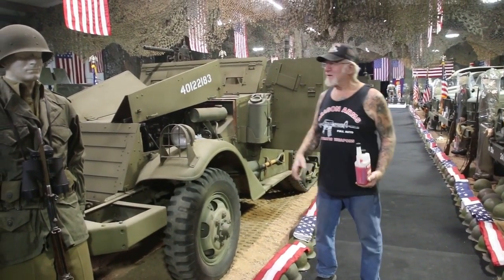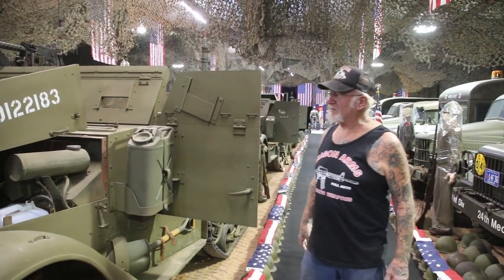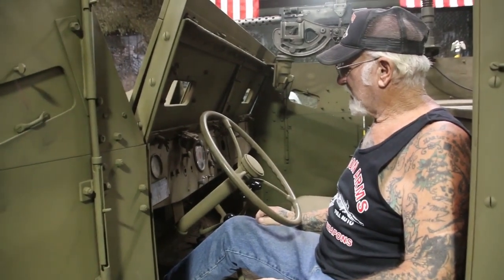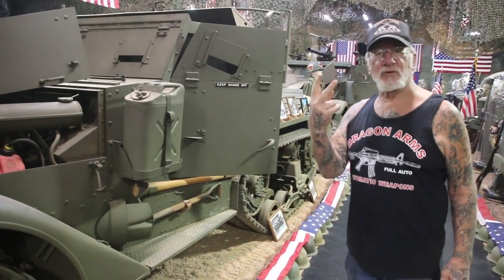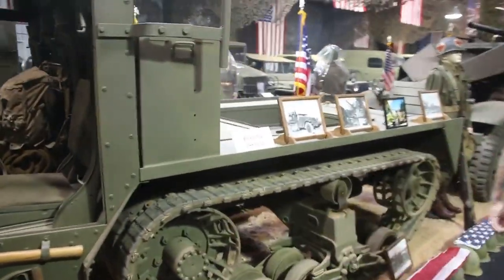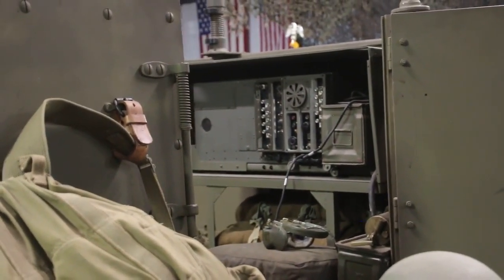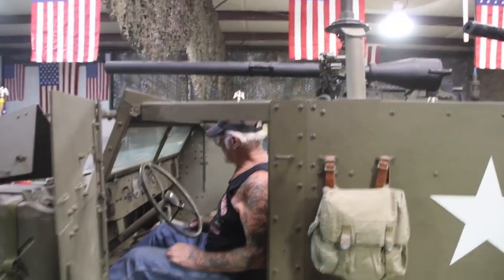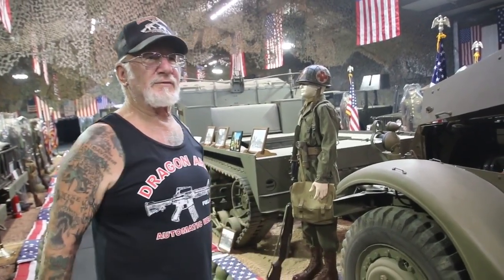Starting to Winterize Military Vehicles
I'm spending half the day winterizing more of my military vehicles. I thought I'd show you all how I do this. These are three of my seven half tracks. The first one is the M2 half track, the second is the M15 half track and the third one is the M3 half track. All my vehicles are in excellent running condition. I like to get all this done before it gets too cold in the museum. This year, I'm starting earlier than I have in the past. Hope you all enjoy the video. Have a great day!